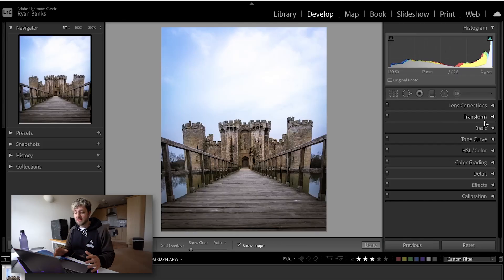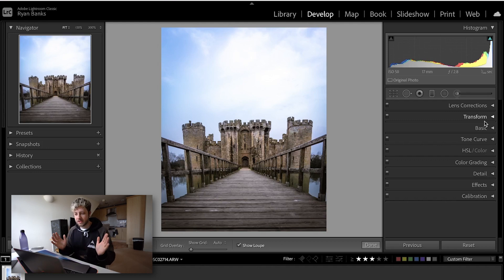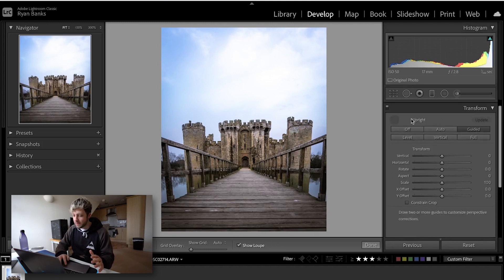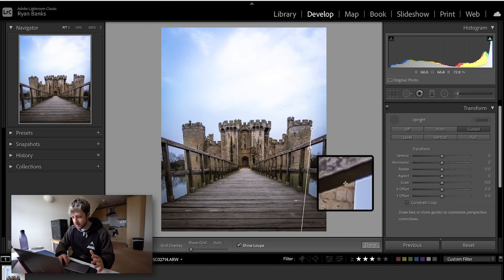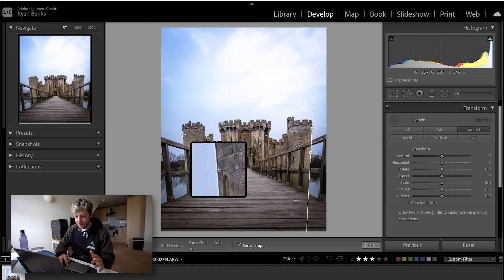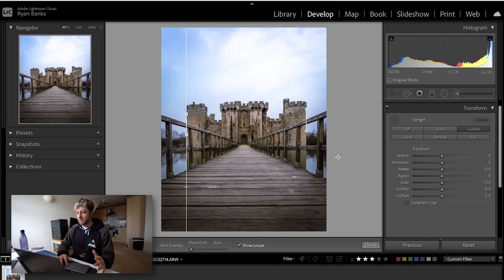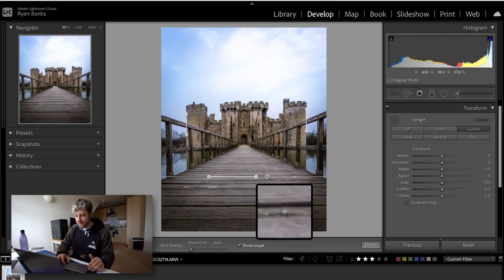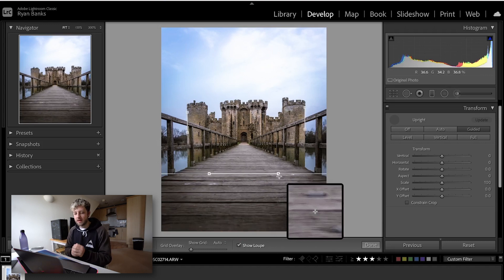How to EASILY straighten your images in LIGHTROOM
In this 60 second segment, I explain how you can easily straighten your images in Lightroom using one simple tool. This tutorial is focused in Lightroom and the use if the transform tab to straighten images and make the overall look more pleasing to the eye.